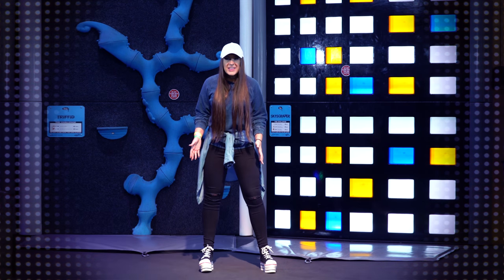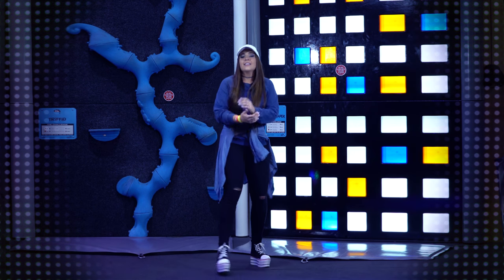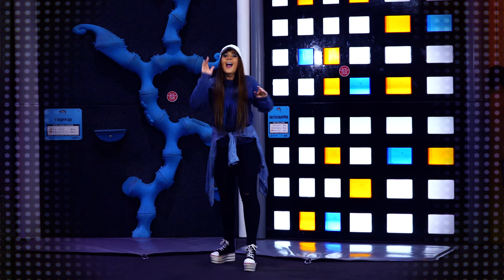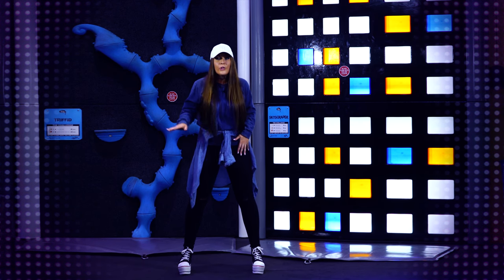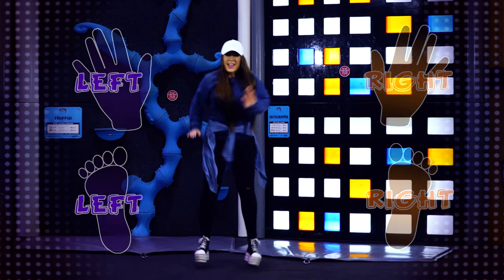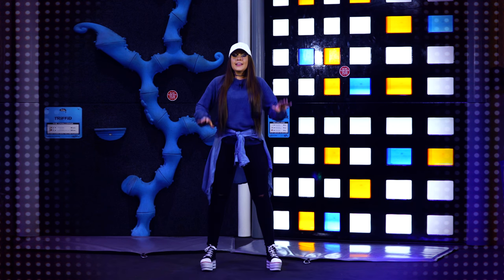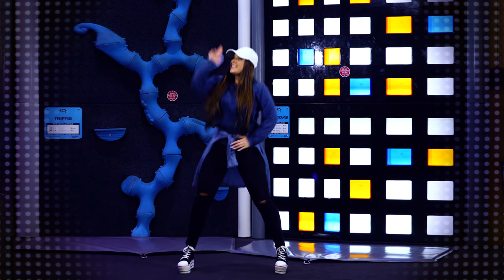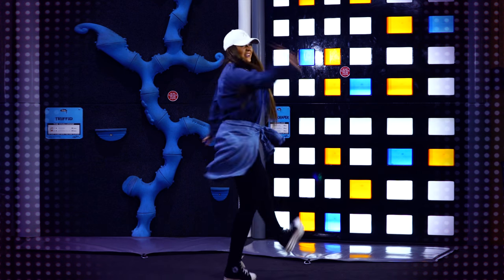Let me show you how to GET WHACKY with DJ JAZZY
Learn all the Get Whacky Dance Moves with DJ JAZZY...Plus DJ JAZZY has 3 double passes  for some lucky people to WIN a Sky Zone session.

Clothing:
DJ JAZZY Youth LAT Vintage Sports T-Shirt

MUSICAL.LY: @djjazzy33

DJ JAZZY